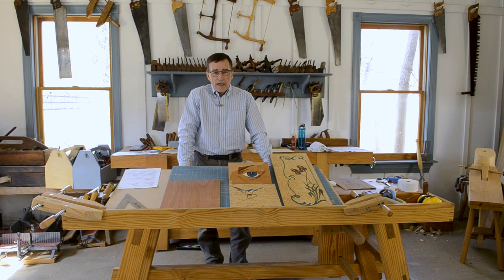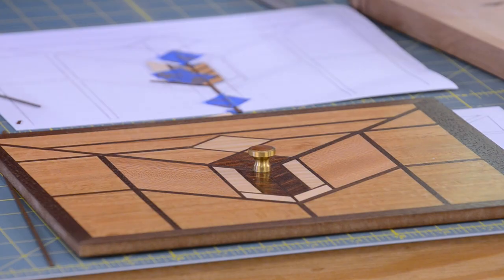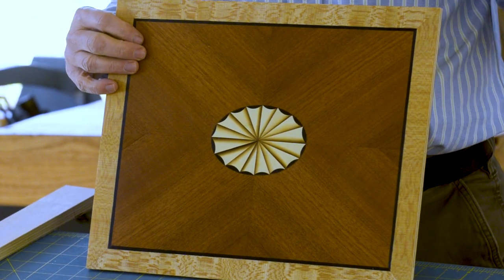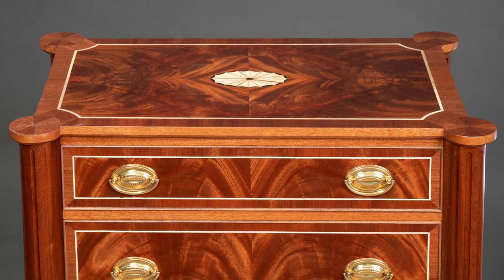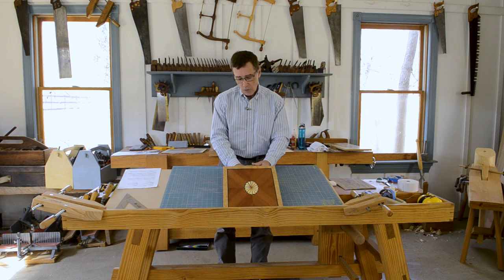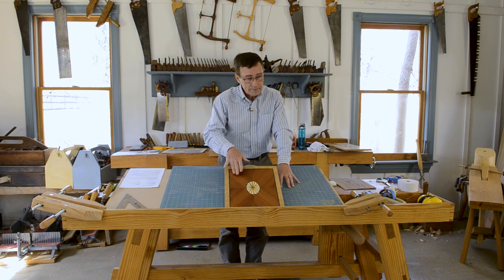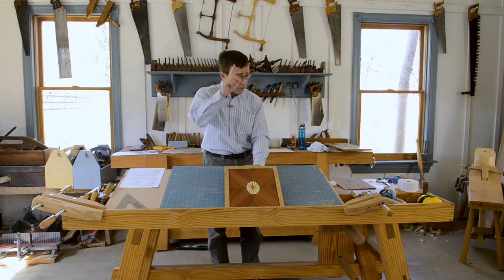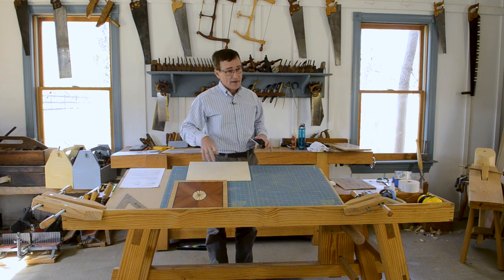Veneering for Furniture Makers with Dave Heller Part 1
Dave Heller shows the basics of veneering and how to make a Federal Period fan to give your furniture a "WOW!" factor.